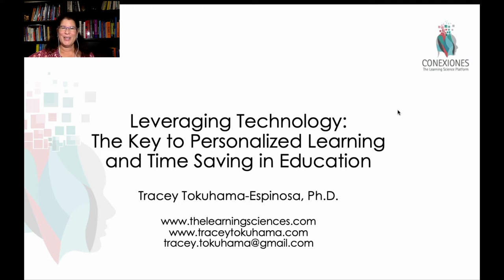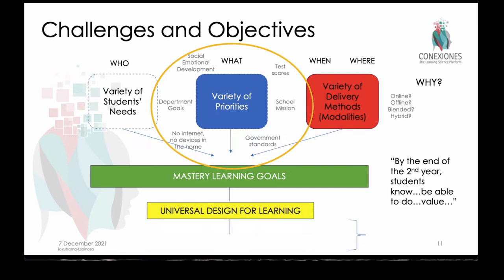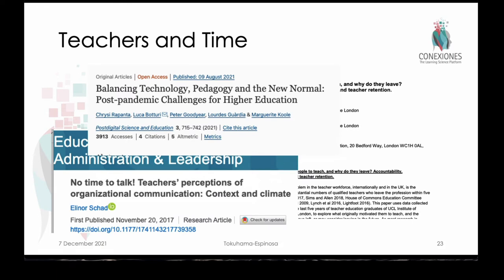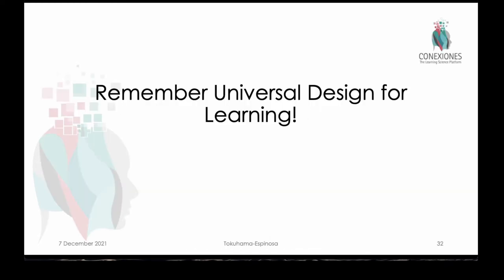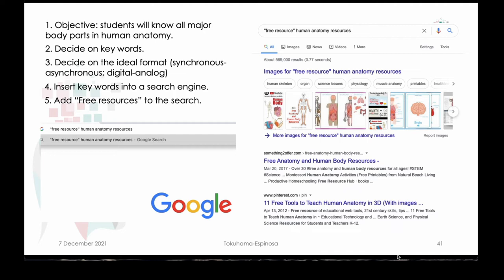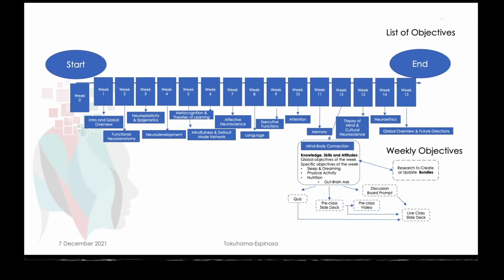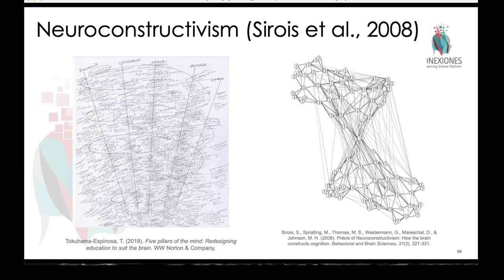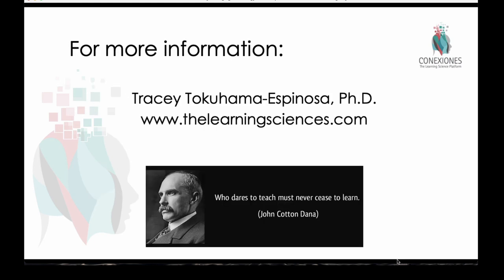Using Ed Tech to Save Time and Personalize Learning